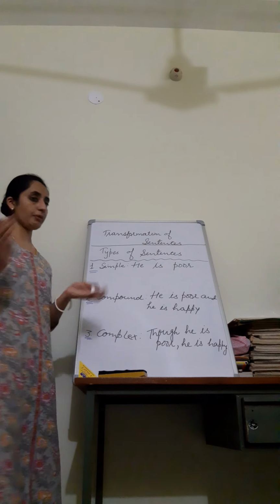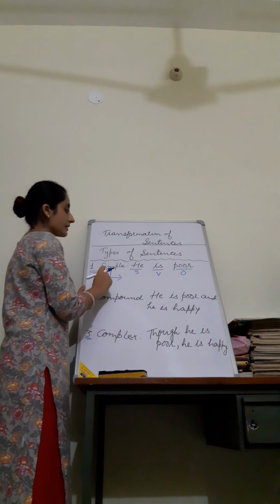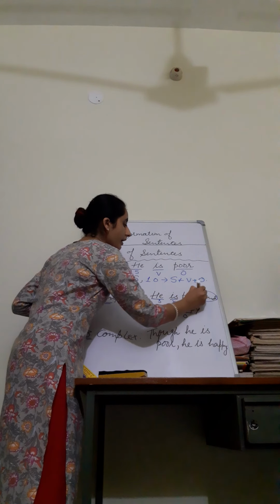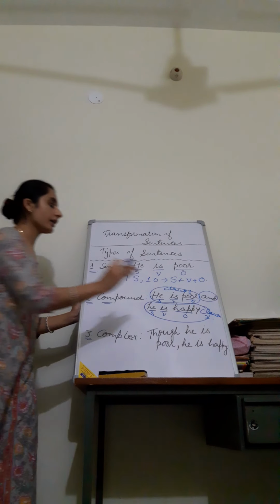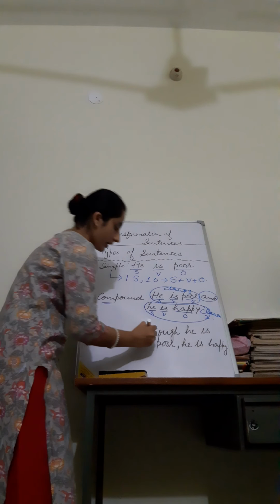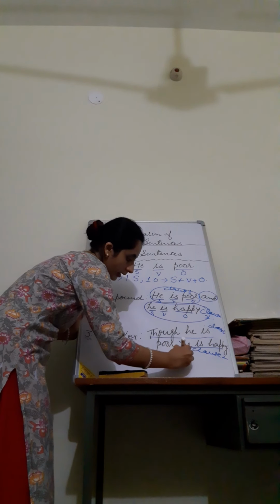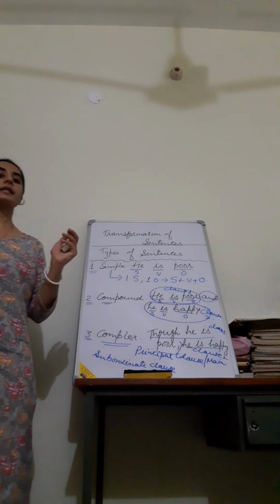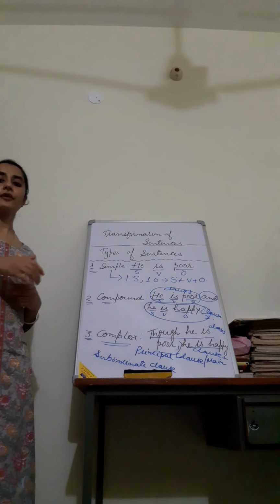Types of Sentence -I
Three types of sentences:  Simple, compound and Complex.